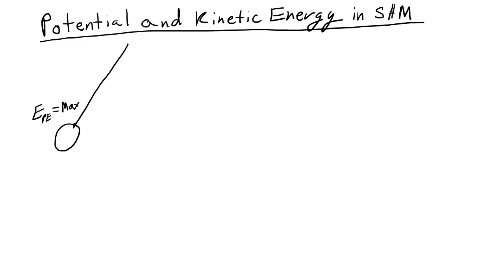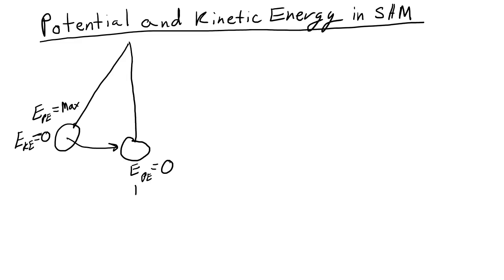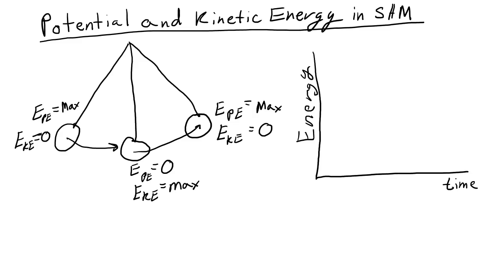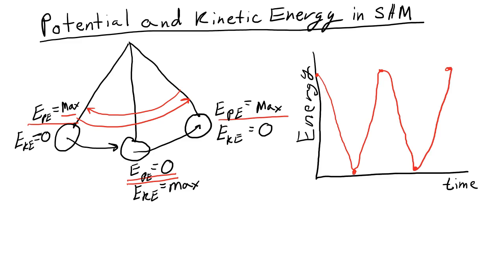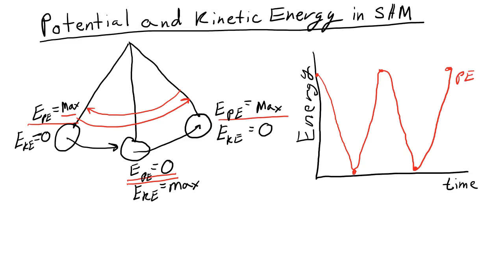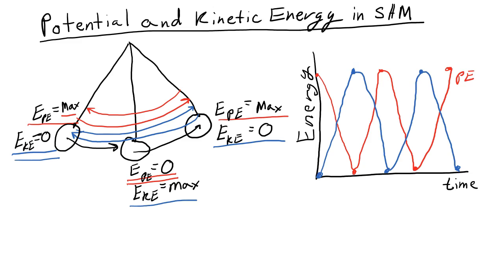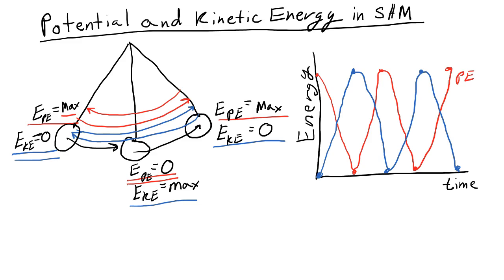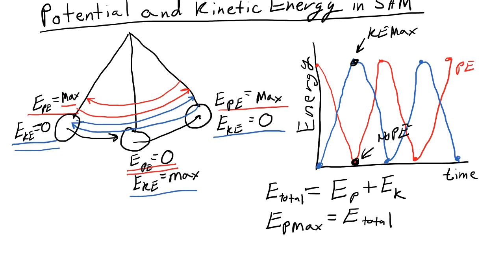Potential and Kinetic Energy in SHM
Introduction to potential and kinetic energy in SHM